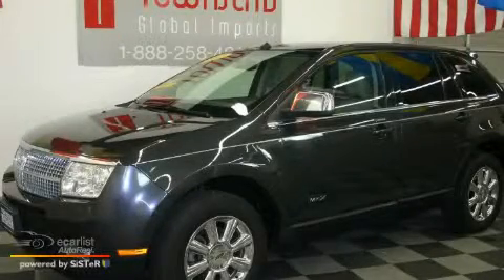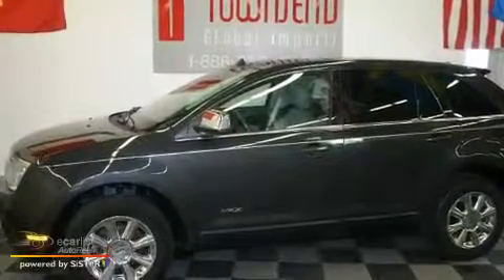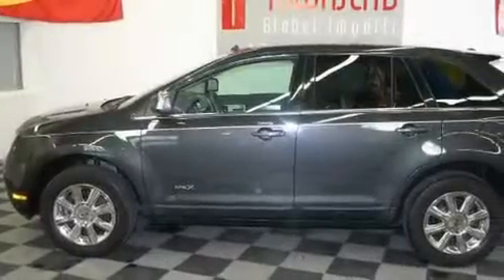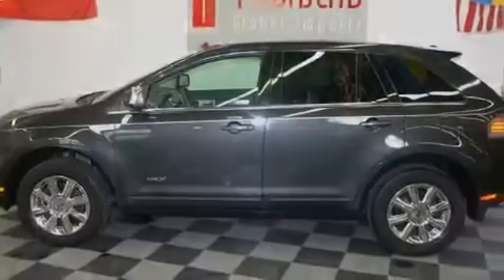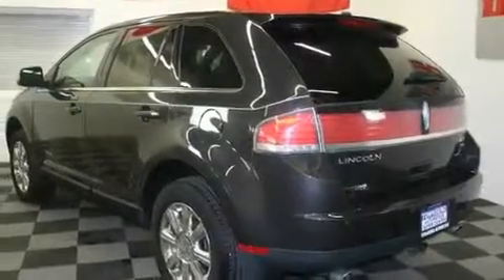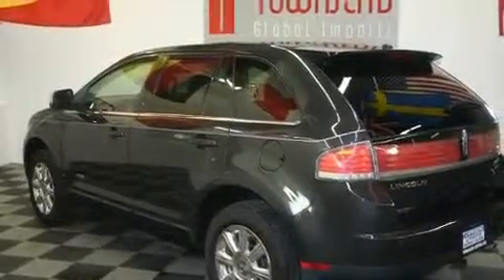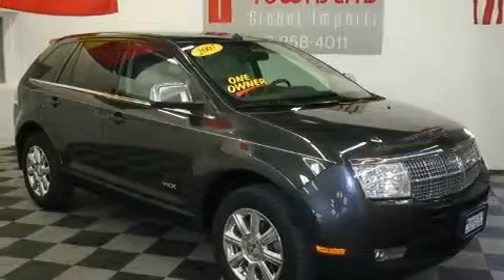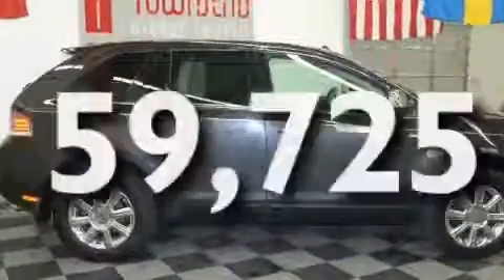Used 2007 Lincoln MKX Tuscaloosa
Year: 2007
 Make: Lincoln
 Model: MKX
 Engine: 3.5L DOHC 4V V6 Duratec engine
 Trans.: Automatic
 Exterior: Other
 Miles: 59,725
 Interior: Other
 Stock: L1565

 Pre-Owned 2007 Lincoln MKX Tuscaloosa AL